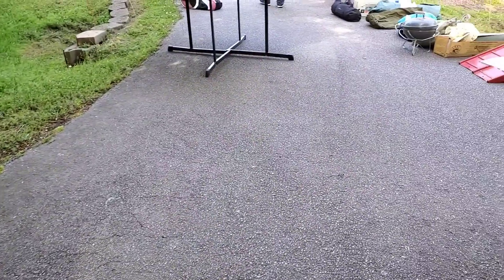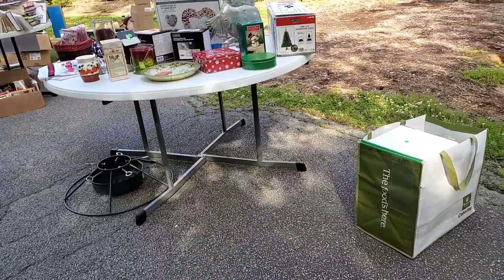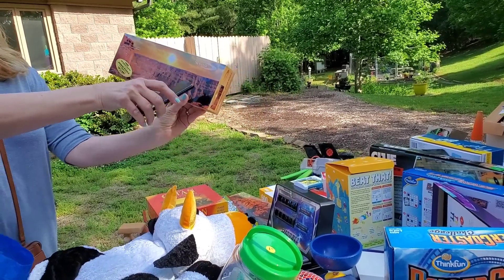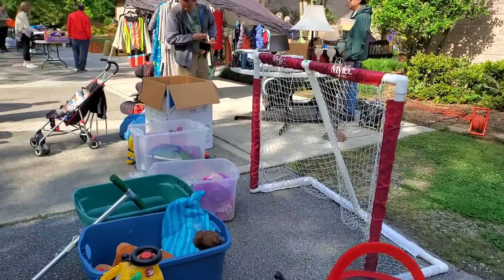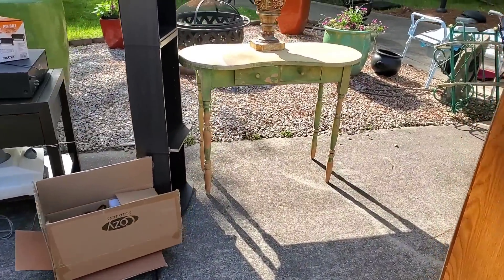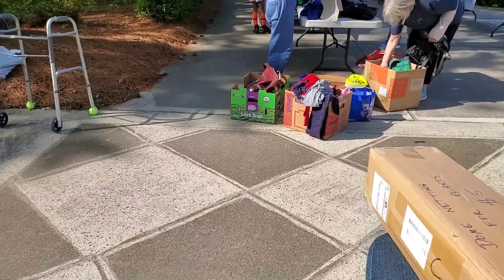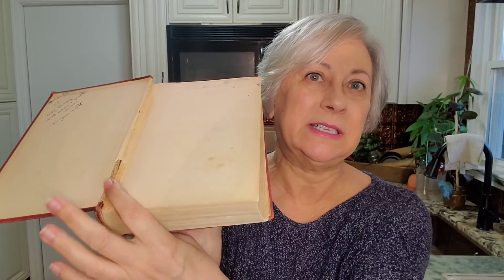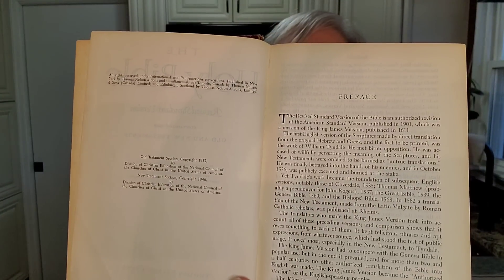CHURCH SALE - TWO NEW TO ME THRIFT STORES - AMAZING FINDS!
Today's thrift haul is from another church sale and two new to me thrift stores. I went thrifting with my new thrifting buddy, Heidi from The Weathered Fence Post Please check out her channel and see the amazing things she picked up while we were together. I hope you enjoy.
Hugs, Joanne

Booth Bat Thrift Crazy booth #1959 @ the Gresham Lake Antique Mall 6917 Capital Blvd, Raleigh